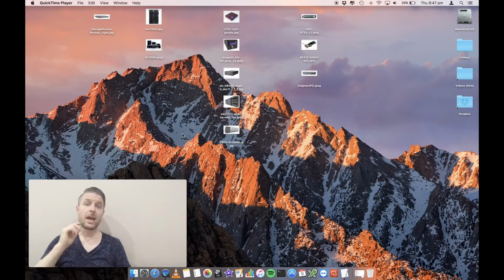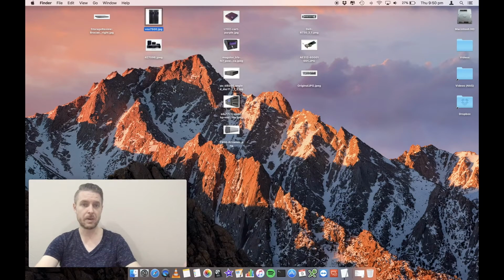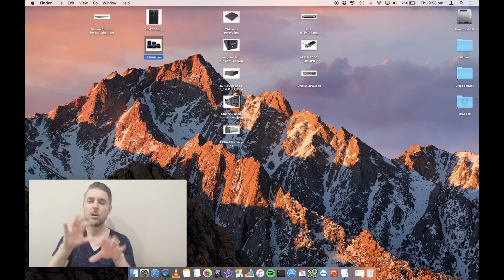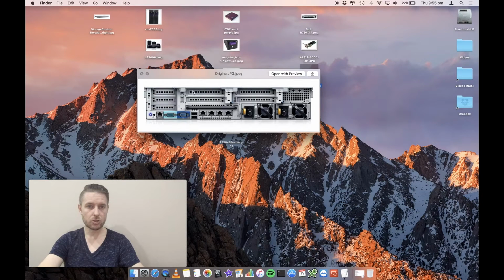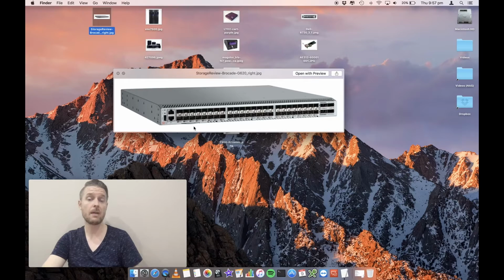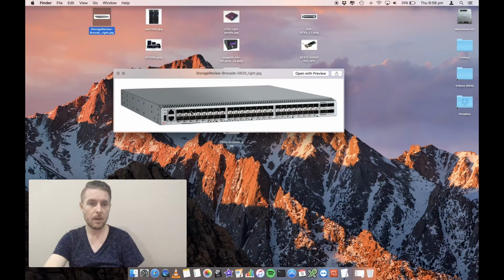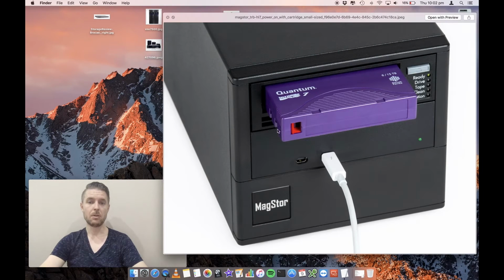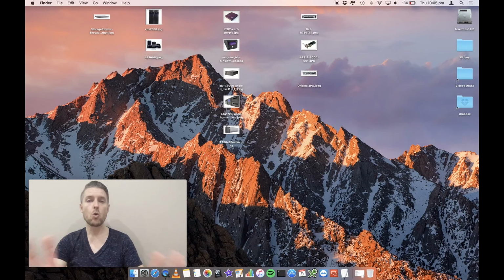What does a Storage Engineer do | Overview of Enterprise Storage | SAN, NAS, Tape, Disk